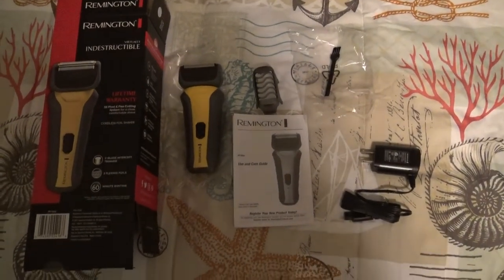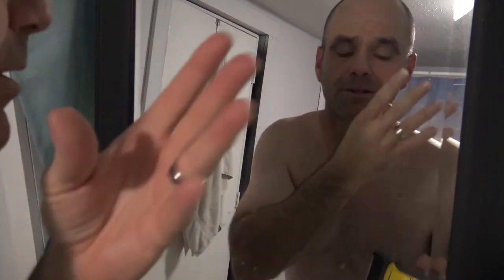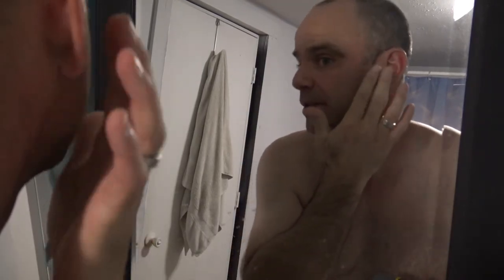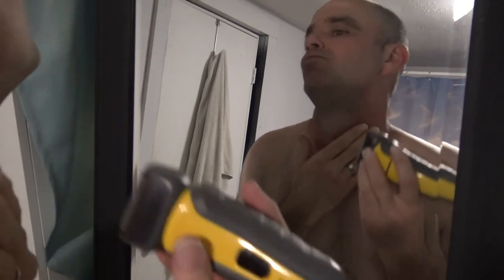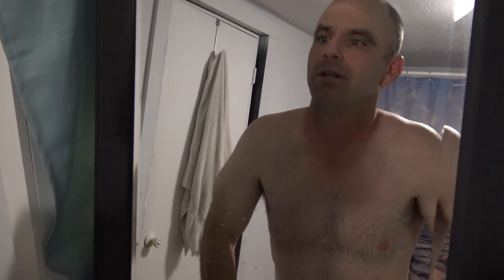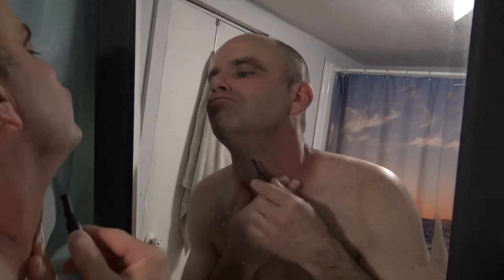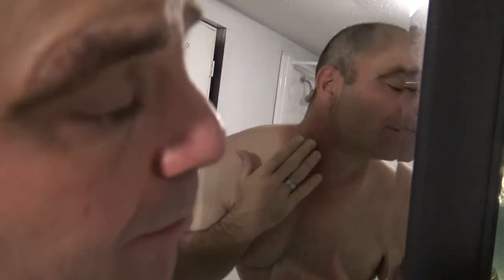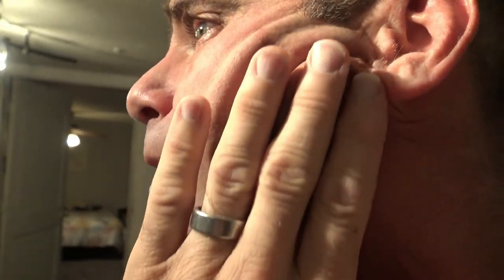Remington Virtually Indestructible Foil Shaver 5100 pf7855 | Remington Shaver Review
The Remington Virtually Indestructible foil shaver 5100 pf7855 may be the best tin foil razor I've used so far so enjoy this Remington shaver review because you can't go wrong if you buy this one and I'll prove it...